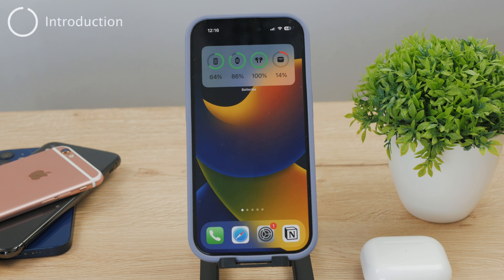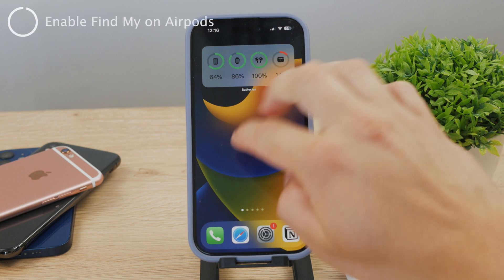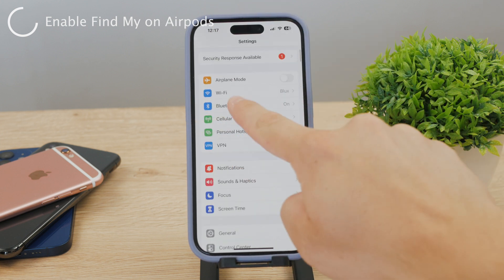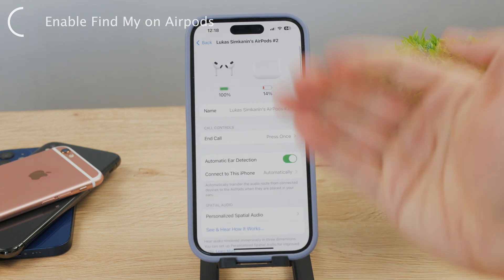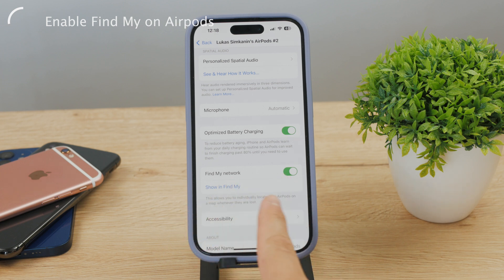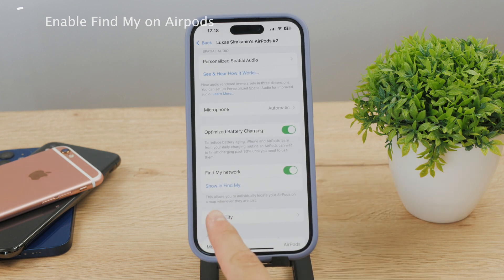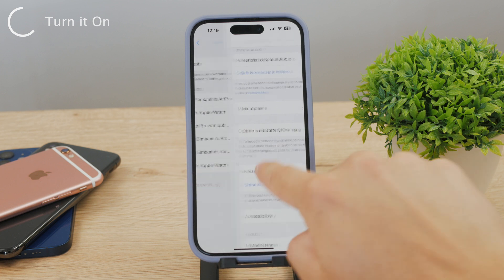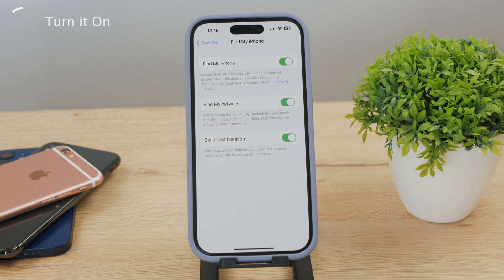How to Add Airpods to Find My (tutorial)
If you want to add your Airpods to the Find My network of all of your devices, then this video will show you exactly how you can do it. There are also some things you should know about, so I'll try to explain everything I can.

Timestamps:
0:00 Adding Airpods to Find My
0:14 Enable Find My on Airpods
1:36 Turn it on
2:11 Conclusion